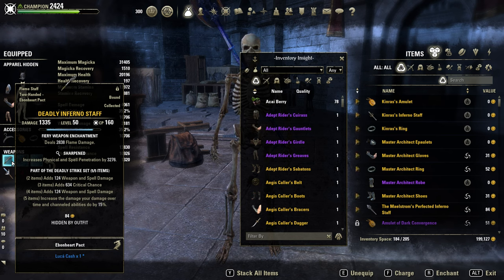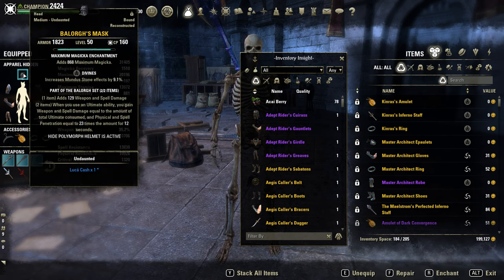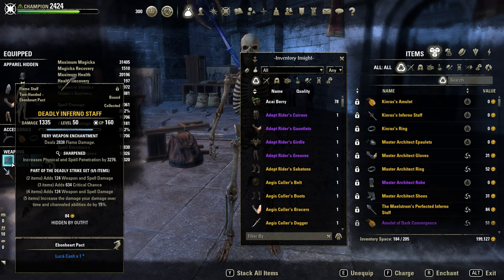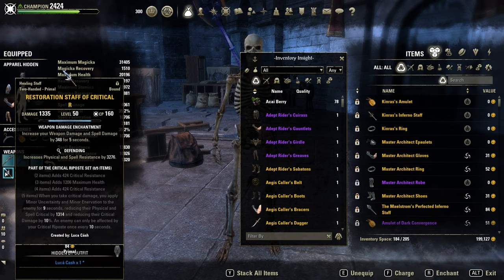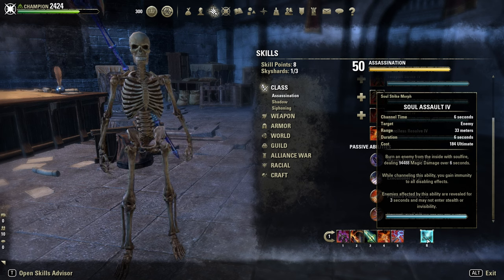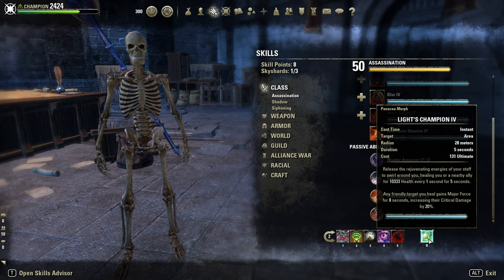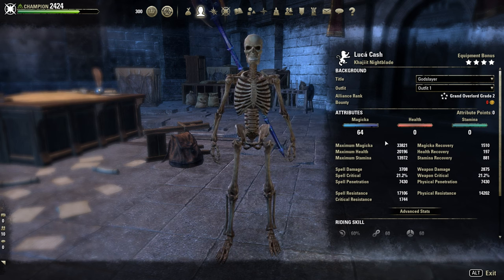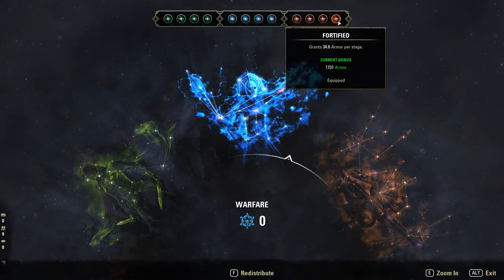Soul Assault BROKEN! ☄️ Magblade PVP Build - ESO Firesong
Timestamps:
Intro: 0:00-0:33
Build: 0:34-4:44
Combo: 4:45-5:20
Gameplay: 5:21

★Ingame: @LucaCash